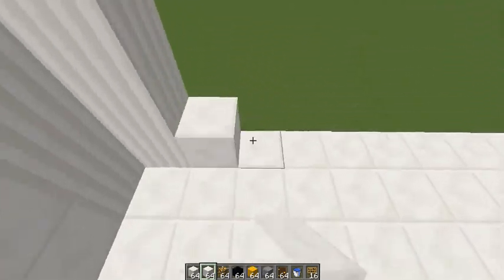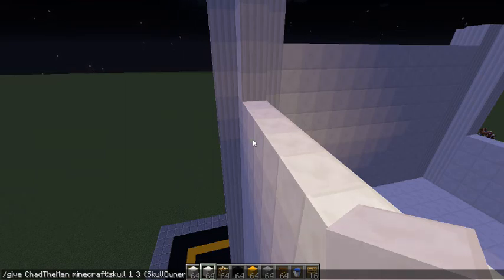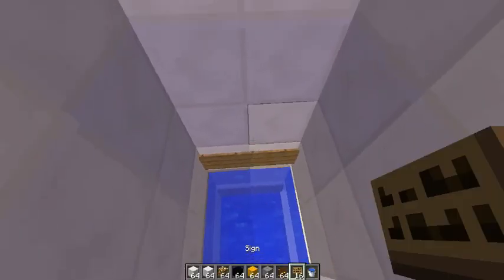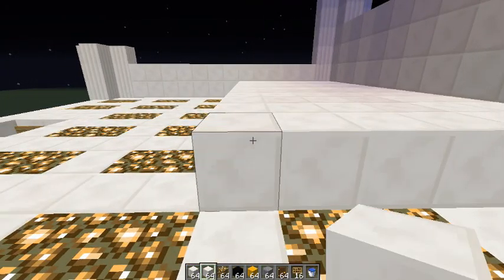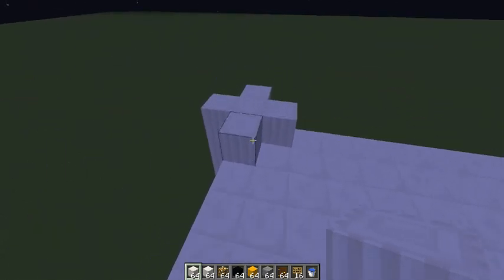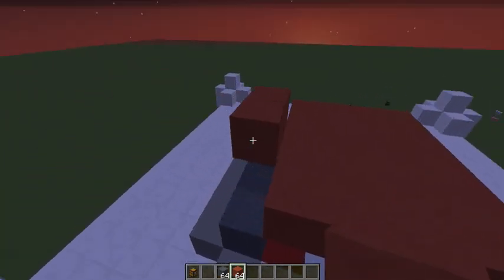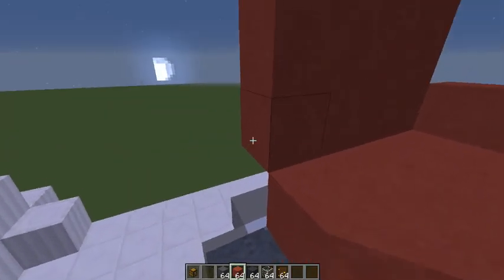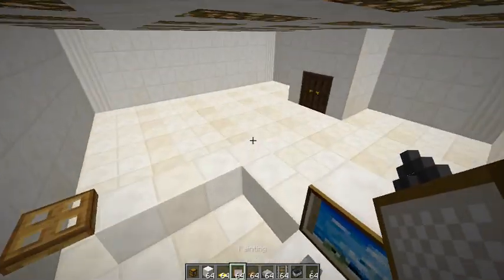Town Hall Complete! | Building Minecraft Cities #3